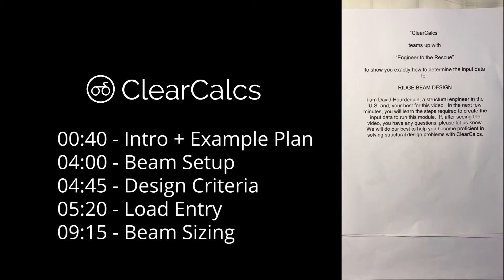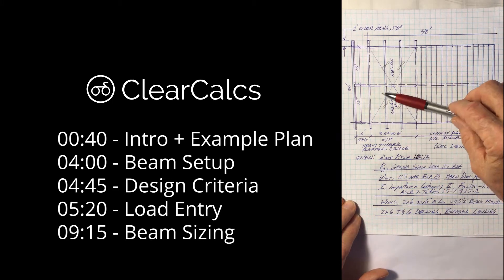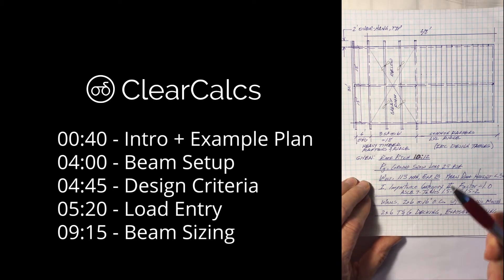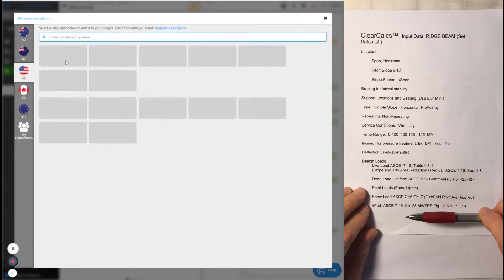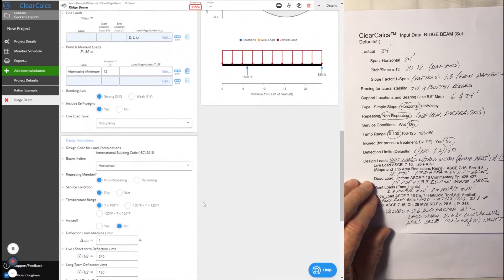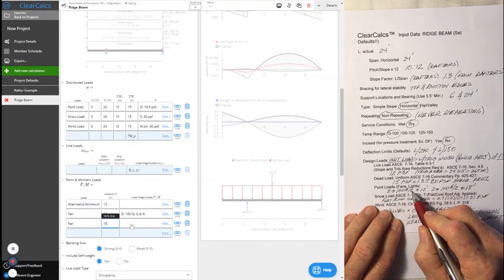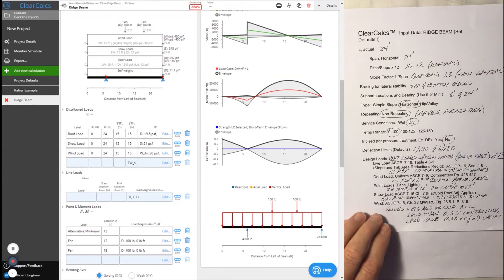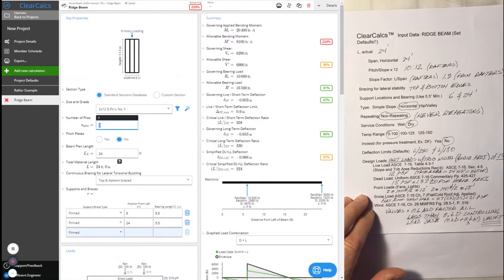Tutorial | Ridge Beam Design to NDS 2018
Engineer David Hourdequin provides a worked example of a ridge beam design, along with a side by side input example using the ClearCalcs wood beam calculator.